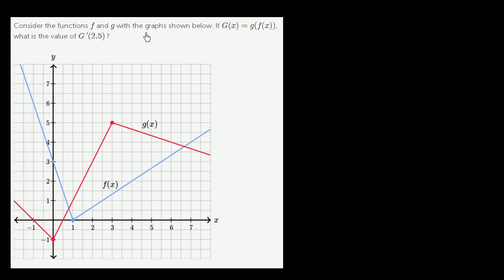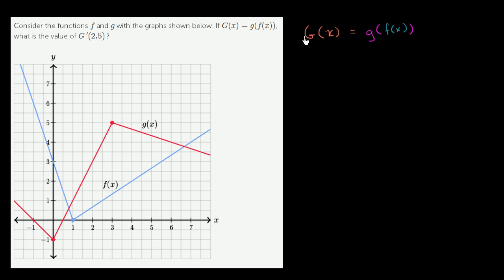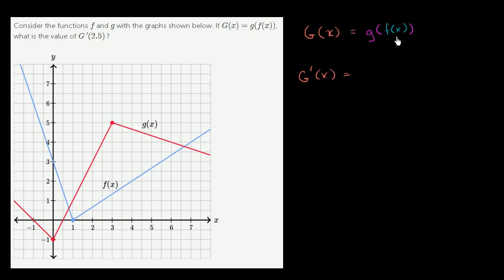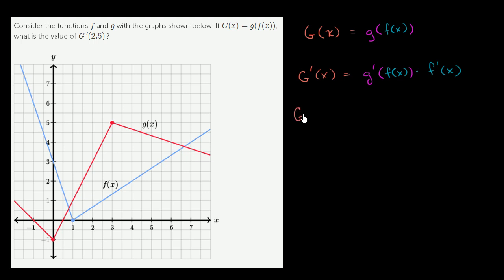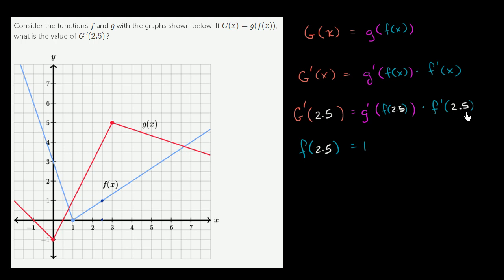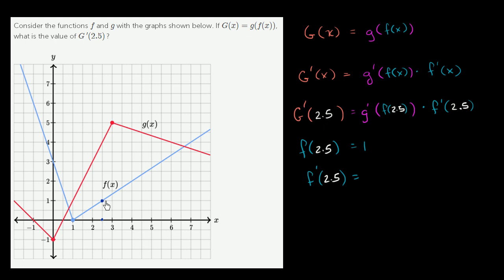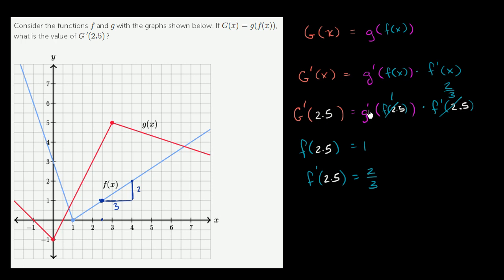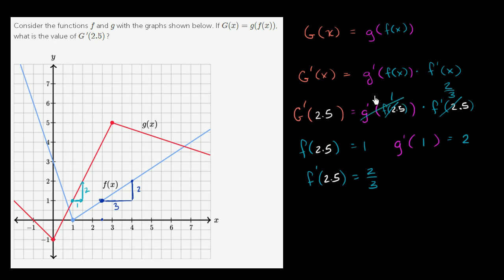Chain rule example using visual function definitions | Differential Calculus | Khan Academy